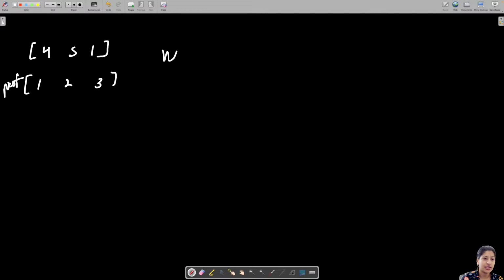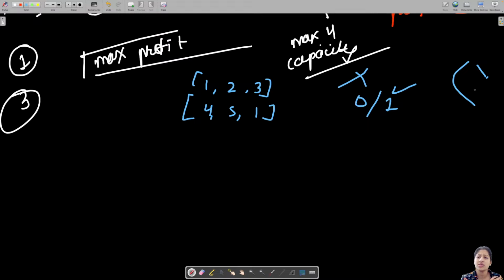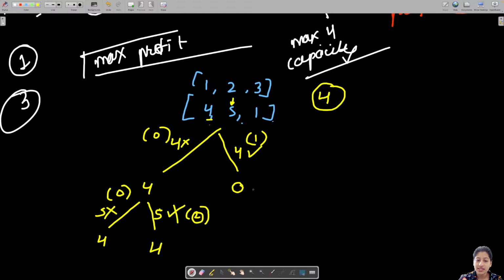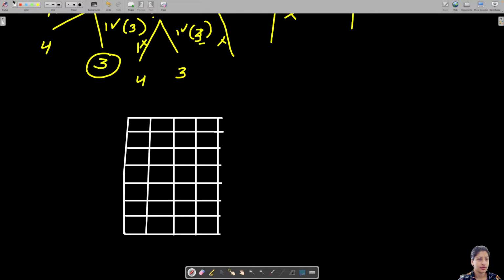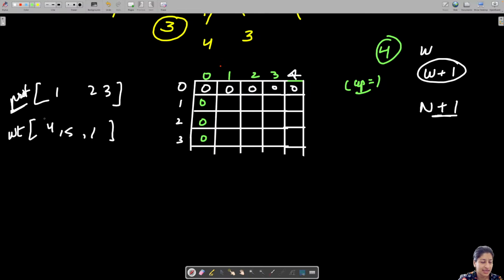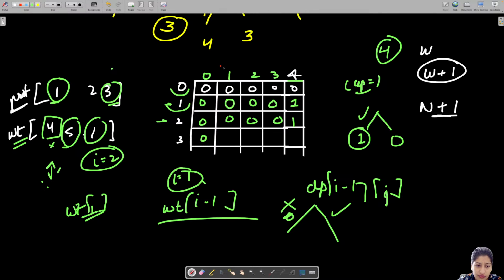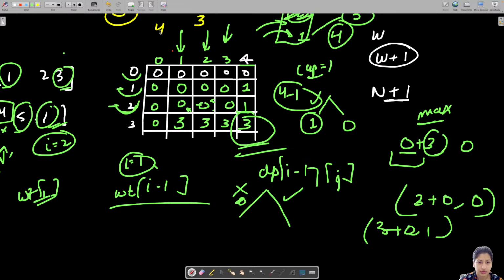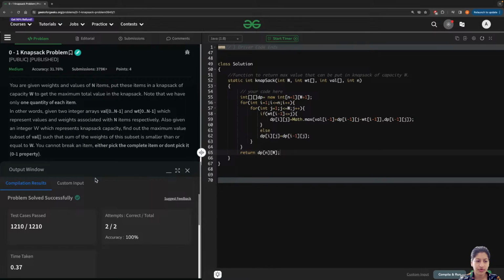0 – 1 Knapsack Problem | GFG SDE Sheet | Anvita Bansal | GeeksforGeeks Practice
In this session, Anvita Bansal, a seasoned programmer at GeeksforGeeks, delves into the intricacies of handling the 0 – 1 Knapsack Problem problem within data structures. Whether you're a seasoned professional or a beginner in the world of coding, this video offers invaluable insights into effectively tackling this common issue with the strategic utilization of Dynamic Programming Approach.

Don't miss out on this opportunity to master the 0 – 1 Knapsack Problem technique with one of the best in the field, Anvita Bansal. Watch now to enhance your coding skills and elevate your programming proficiency.